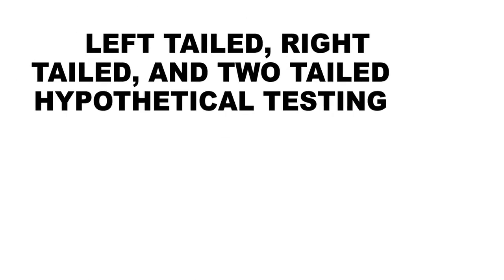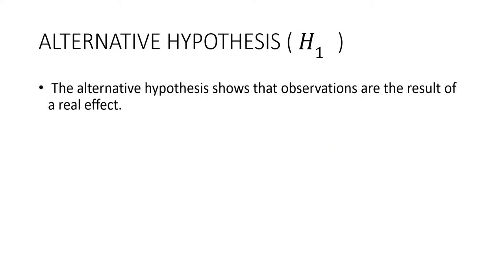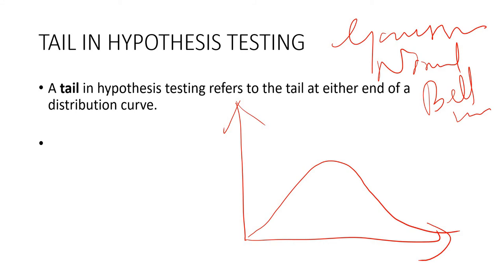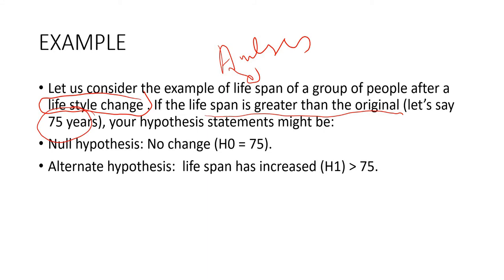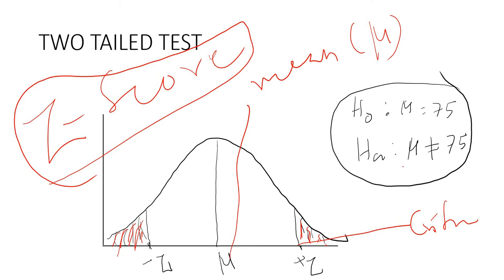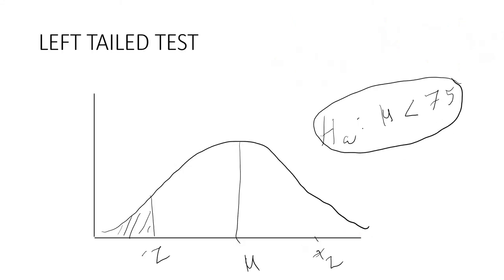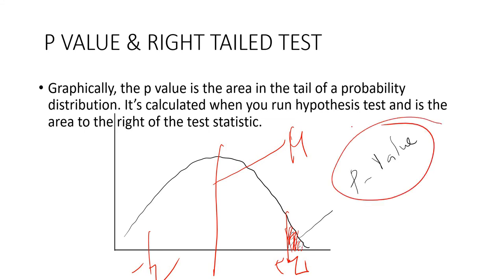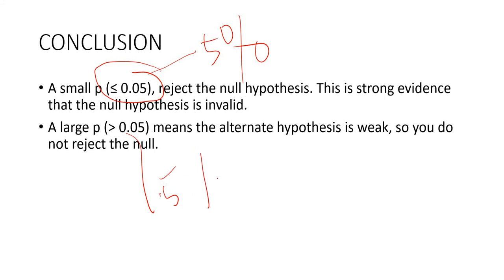Left Tailed Right Tailed Two Tailed Hypothesis Testing | One Tailed and Two Tailed Tests | P Value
A P- value is used in hypothesis testing to help you support or reject the null hypothesis. The p value is the evidence against a null hypothesis. The smaller the p-value, the stronger the evidence that you should reject the null hypothesis, and the more important (“significant”) your experimental results.

A statistical hypothesis is an assumption about a population parameter. This assumption may or may not be true.

Hypothesis testing is a statistical method that is used in making statistical decisions using experimental data.  Hypothesis Testing is basically an assumption that we make about the population parameter.